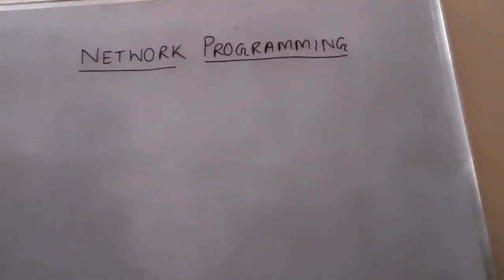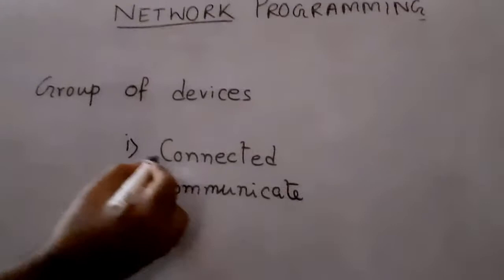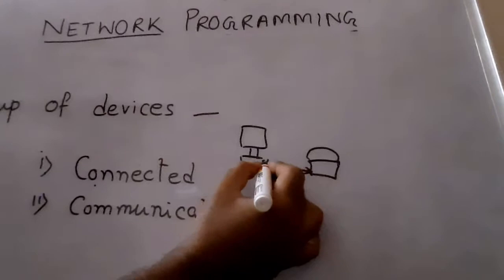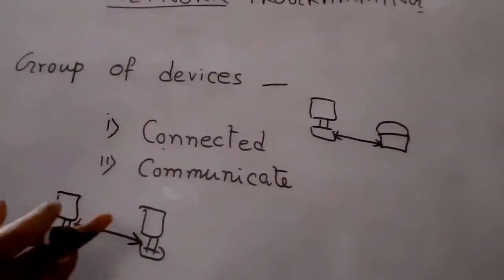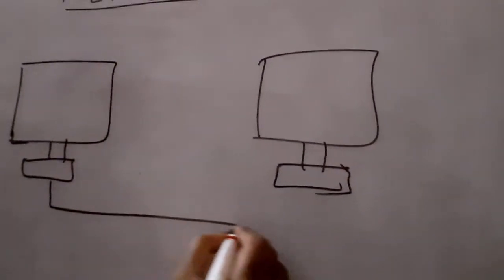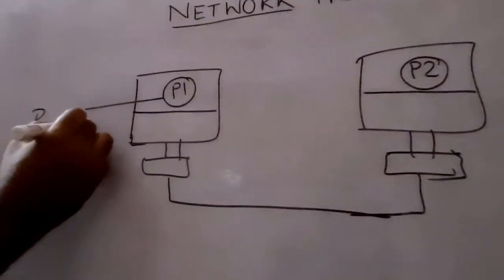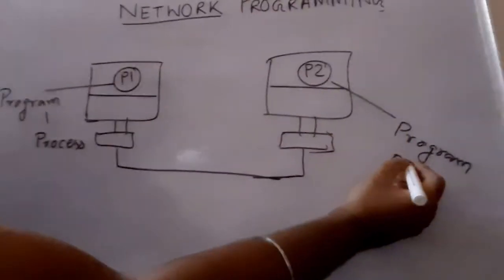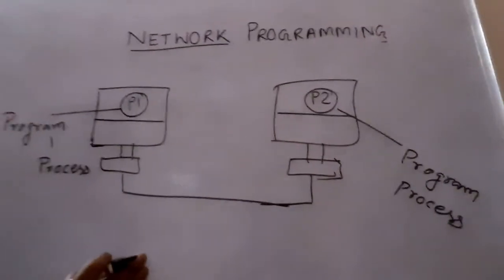What is Network Programming?